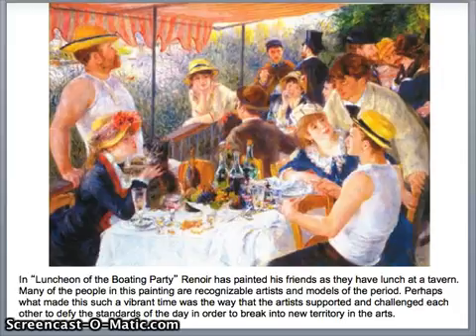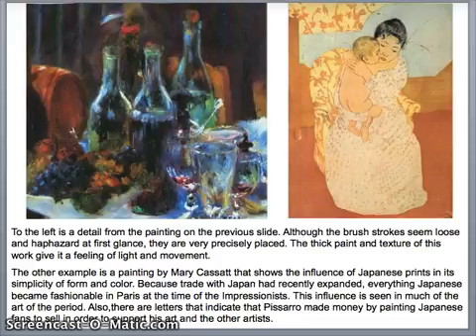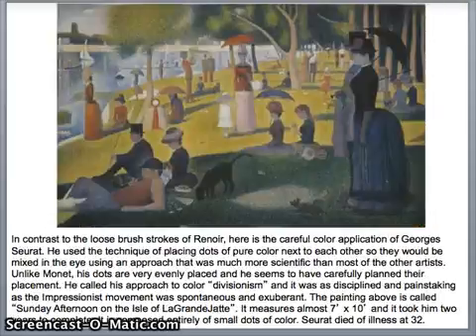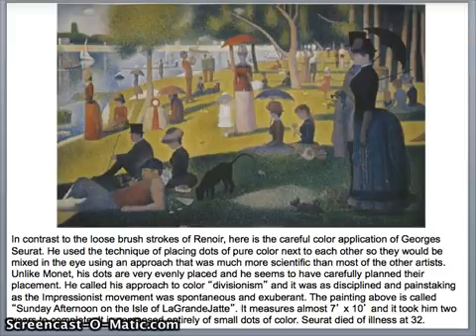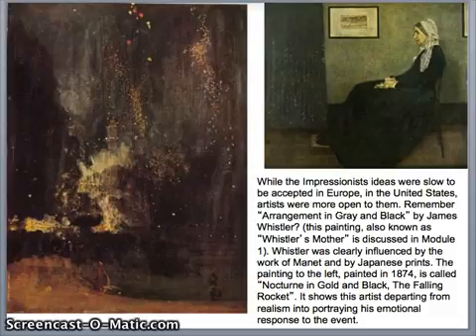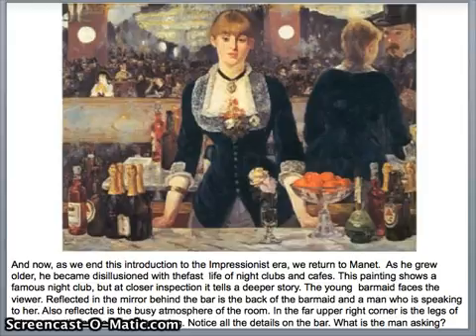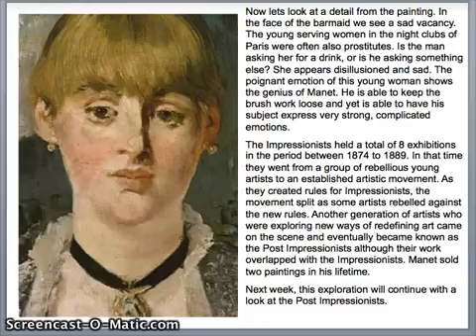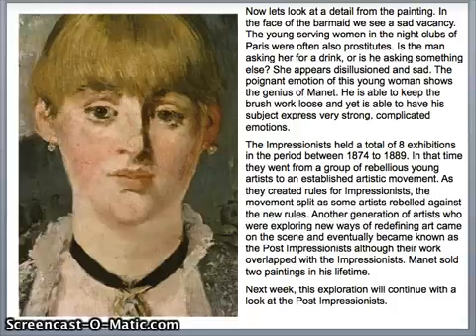ArtApp Impressionism 2